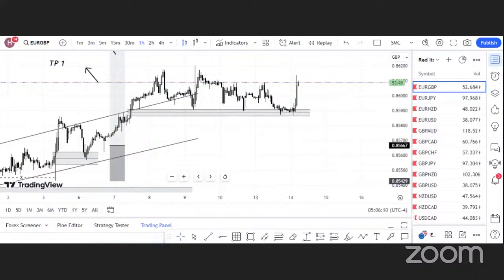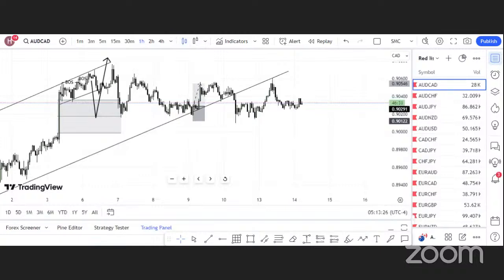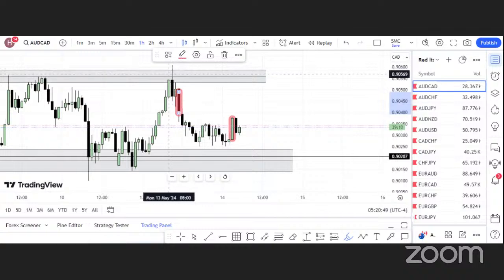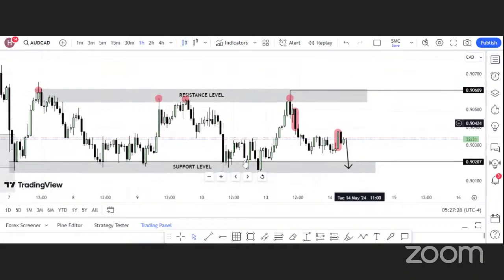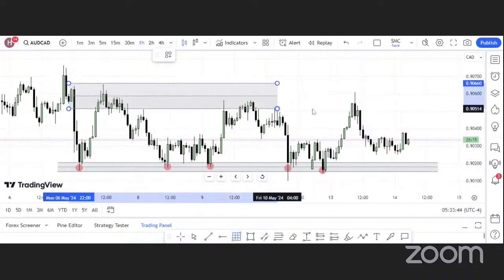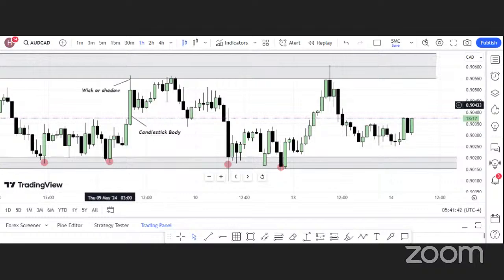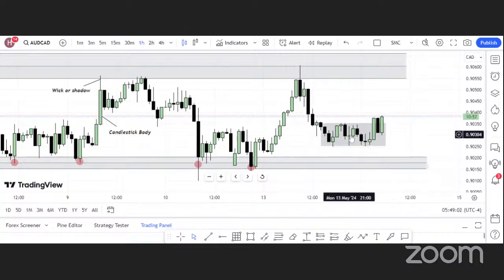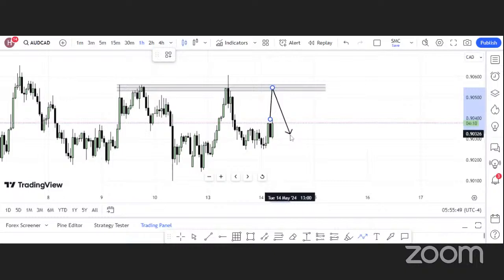Live Trading Session with Leo: Real-Time Market Analysis and Strategies | BtcDana Trading